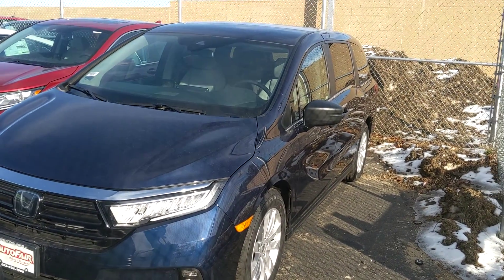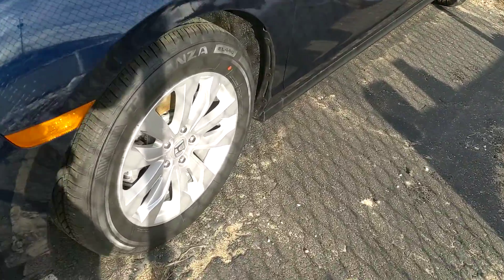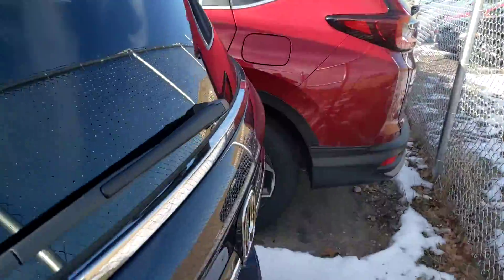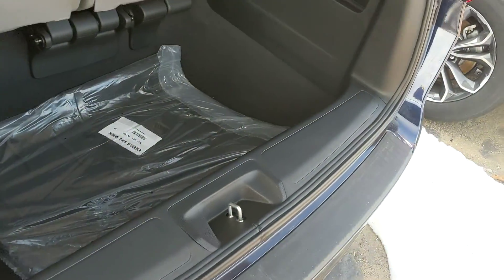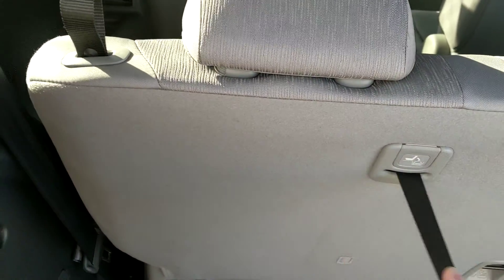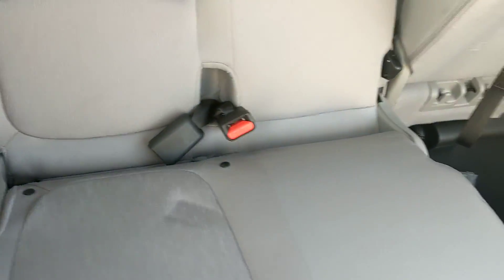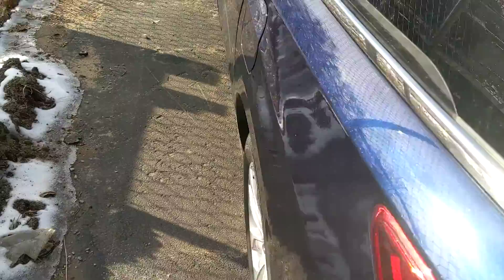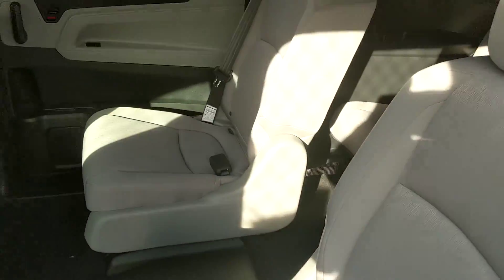Nirav, your new Honda Odyssey